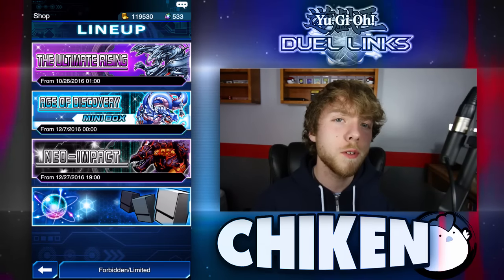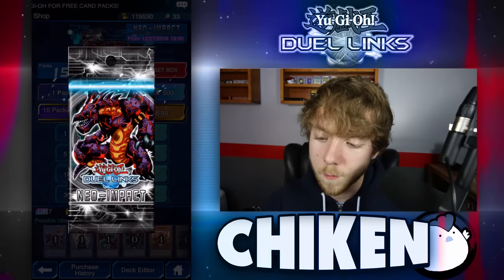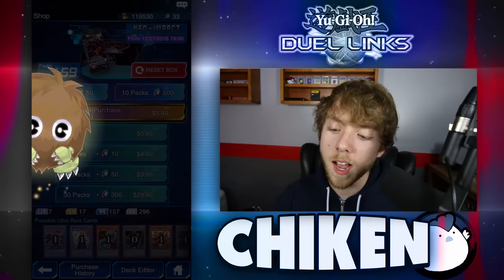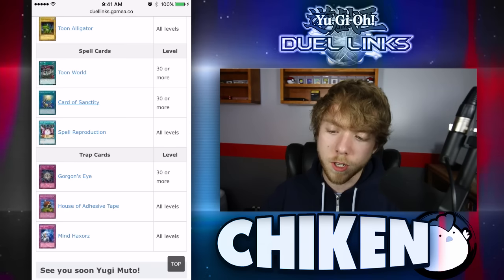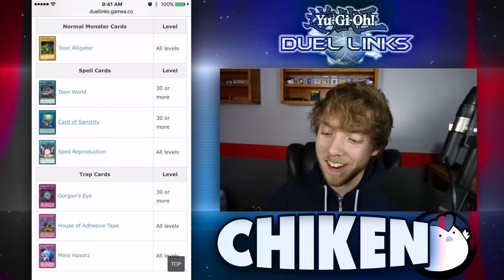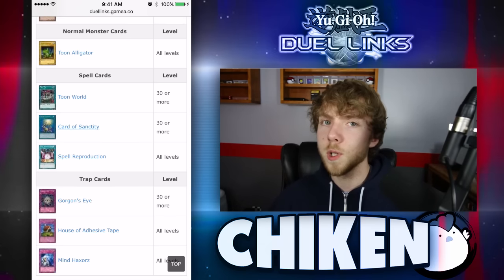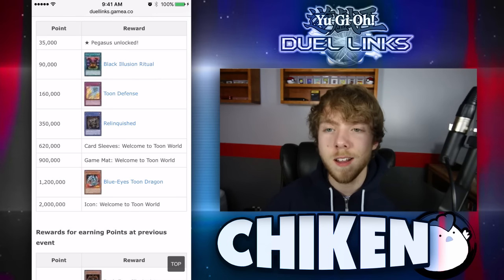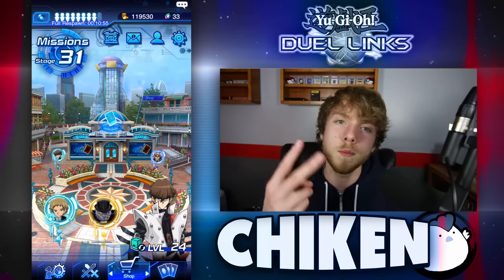TOON WORLD EVENT IN YUGIOH DUEL LINKS DISCUSSION + PACK OPENING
The Toon World event looks like it'll be a ton of fun and have a lot of references to the original show!  So hype!  What do you guys think?  And do you think toons will end up being good?